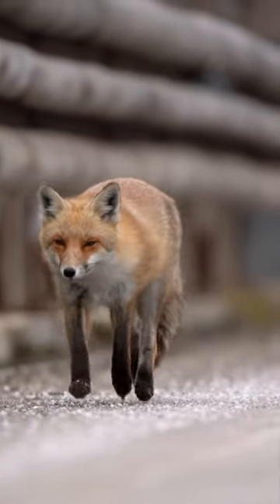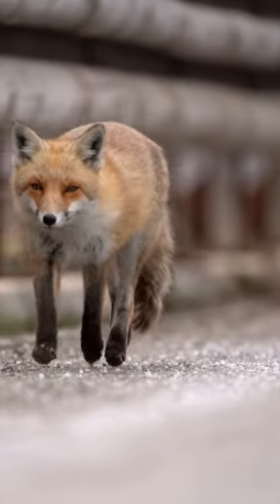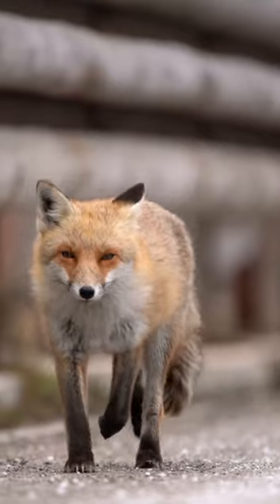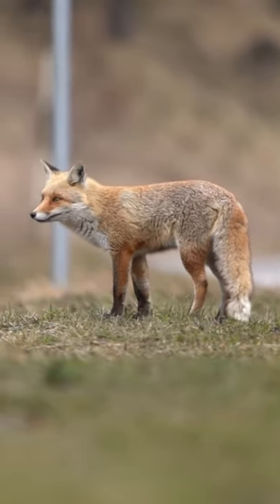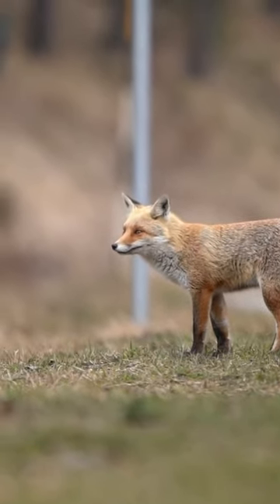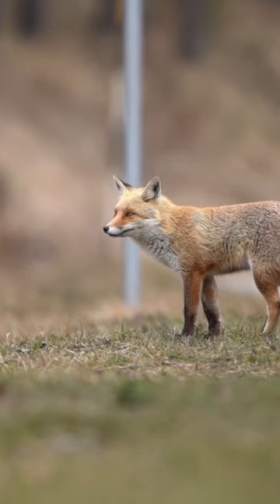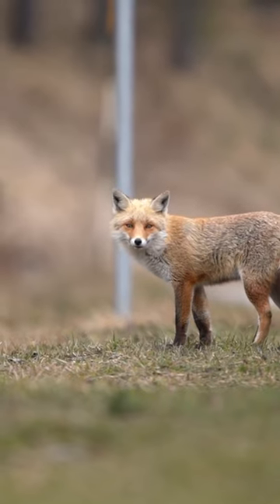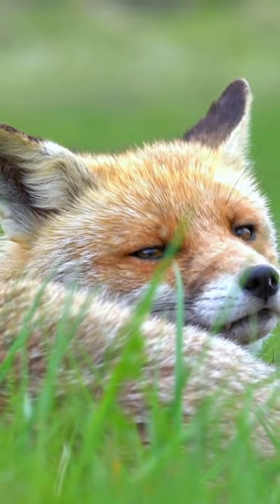Fox and Earth magnetic 🌎 🐺🐺🐺.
Fox and earth and magnetic field.